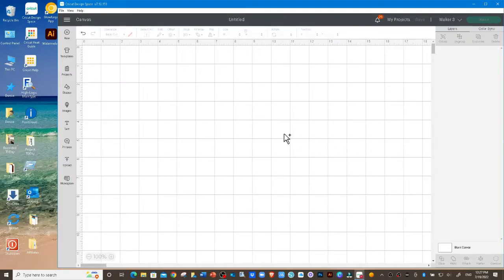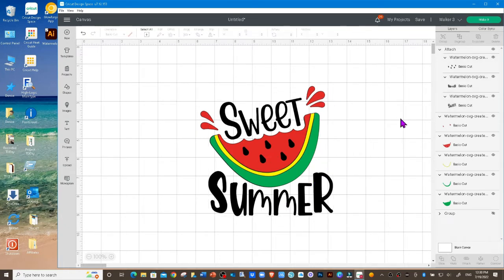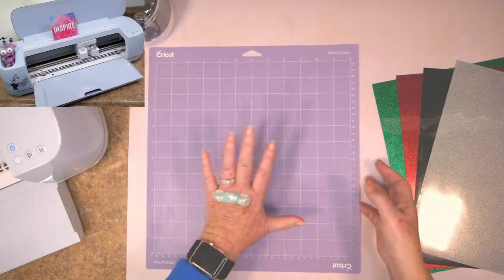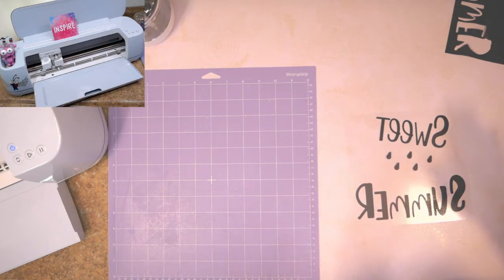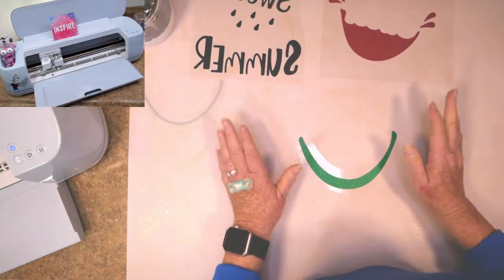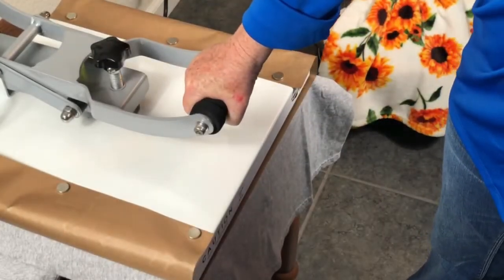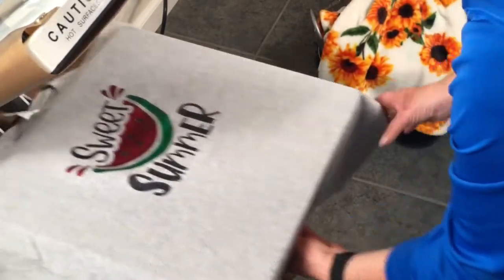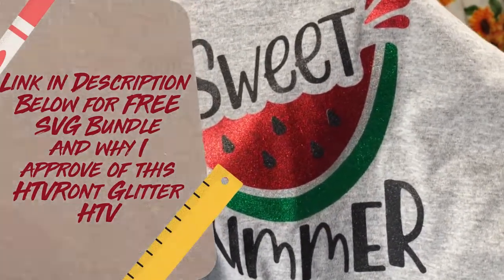How to put Glitter Iron On Vinyl on Shirt using FREE Watermelon SVG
Beginner-friendly tutorial on how to put Glitter Iron On Vinyl on a Shirt.
I'll also be using multiple colors/layers by using the quick heat set method while using the FREE Watermelon SVG.
Some would refer to this as putting multiple colors of Glitter HTV on a shirt.

Supplies used listed at bottom of the description

When you click on the bell icon you will be notified whenever I upload any videos!

I will be showing many tutorials using Cricut Products in addition to many DIY Craft and Home Decor projects.

I am here to help you!  Come craft with me!  Let's all Create with Love❤

Sturdy Fork Skewers
Cupcake Topper Sticks
Mini Heat Press
Cordless Glue Gun
Cricut Maker 3